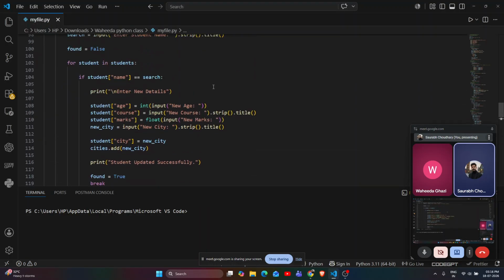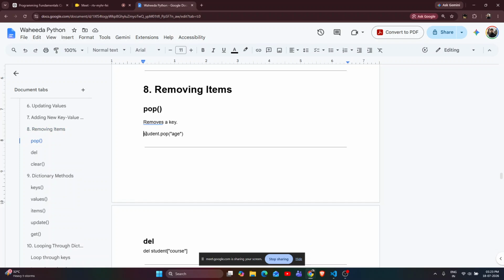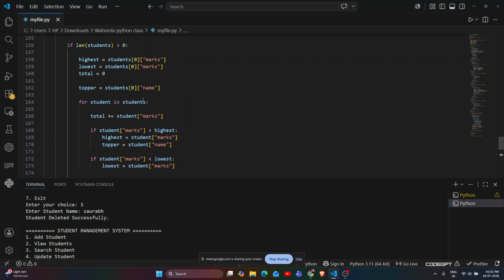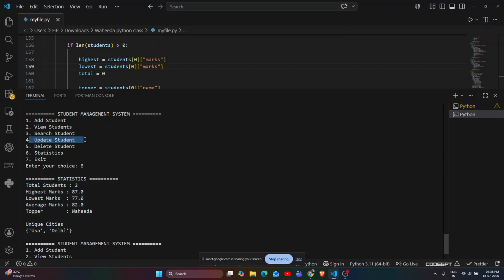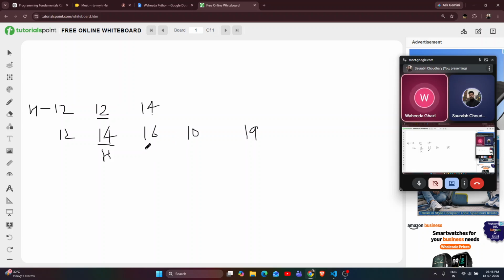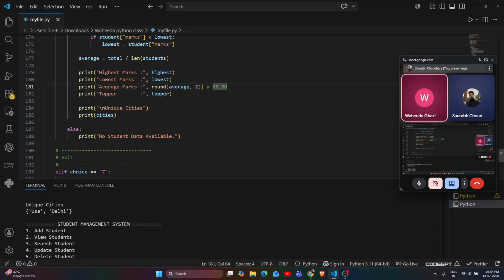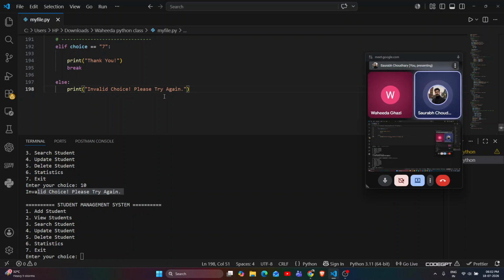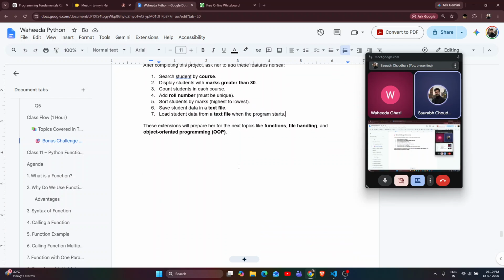Day 10 - Python Mini Project 1 | Student Management System | part 2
# 🚀 Day 10 - Mini Project 1 | Student Management System | Part 2 | Python Project for Beginners

Welcome to **Day 10 (Part 2)** of the **Learn Python for Artificial Intelligence** series!

In this class, we continue building our **Student Management System** project using Python. In Part 2, we complete the remaining features, improve the project structure, and apply all the Python concepts we've learned so far.

This hands-on project will help you understand how real-world Python applications are built and will strengthen your programming and problem-solving skills.

✅ Continue Building Student Management System

✅ Add, View & Manage Student Records

✅ Search Student Details

✅ Update Student Information

✅ Delete Student Records

✅ Menu-Driven Programming

✅ Logic Building using Python

✅ Real-World Python Project Development

## 💻 Python Concepts Used

* Variables
* Data Types
* If-Else
* Loops
* Strings
* Lists
* Dictionaries
* Functions
* User Input
* Menu-Driven Programming

🔗 **GitHub Repository:**
**👉 [Paste Your GitHub Repository Link Here]**

*(Paste Playlist Link Here)*

🔥 This project is specially designed for beginners who want to build practical Python projects before moving to **Data Science, Machine Learning, Deep Learning, and Artificial Intelligence**.

#️⃣ **Hashtags**